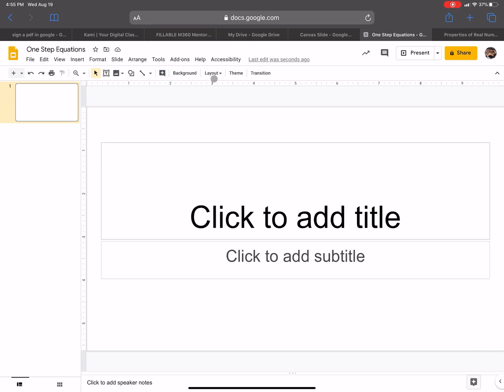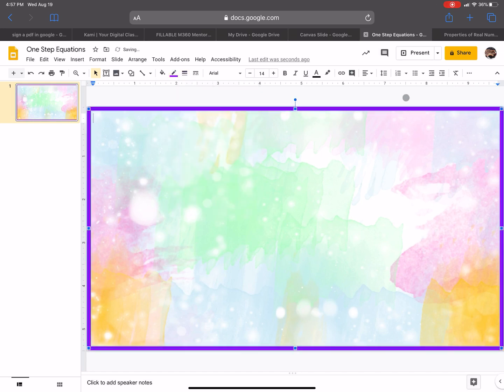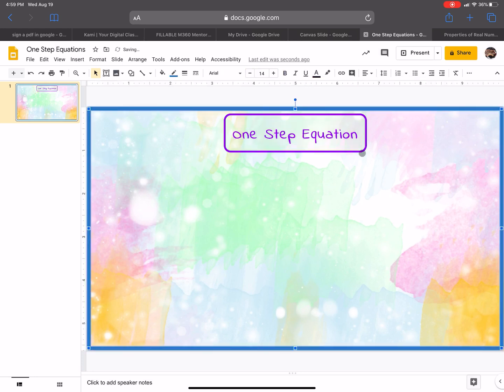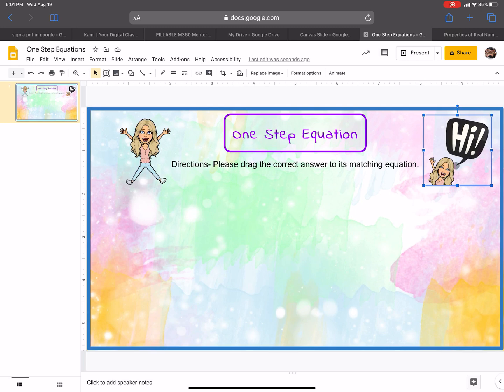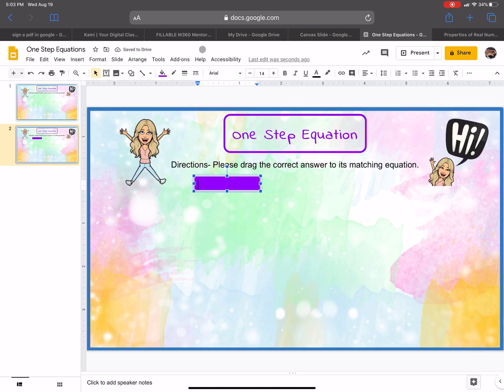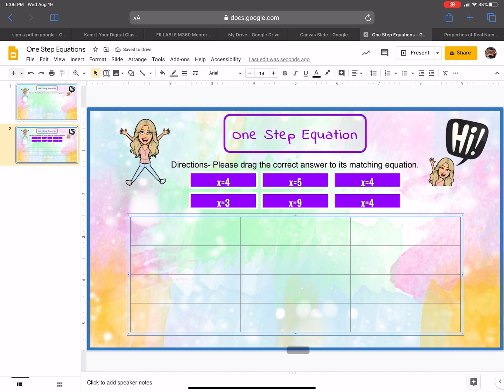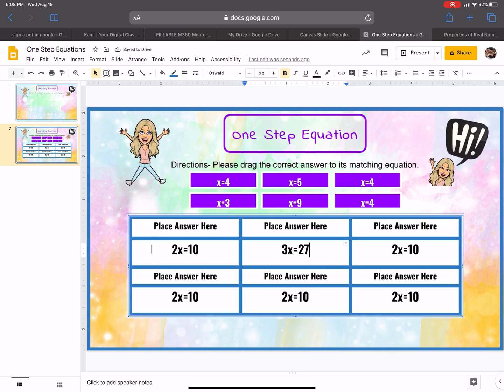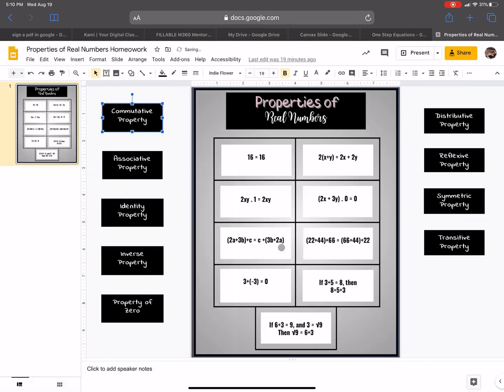How to make an Interactive Worksheet on Google Slides